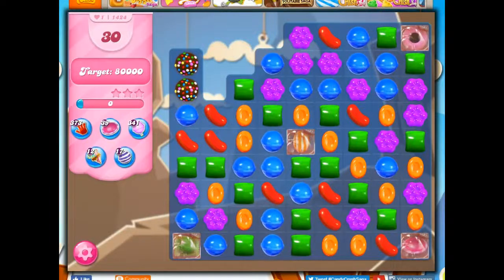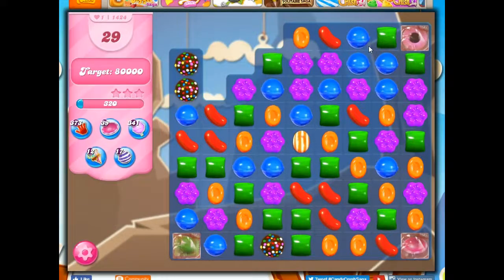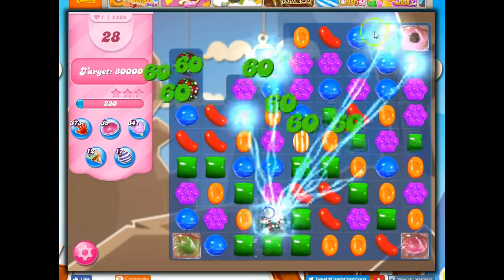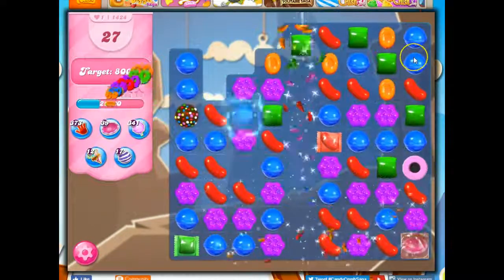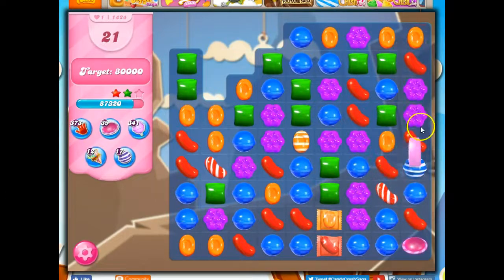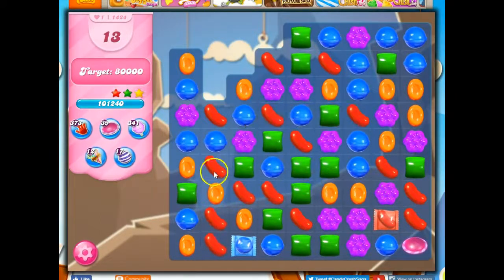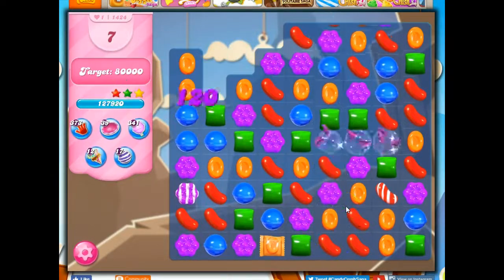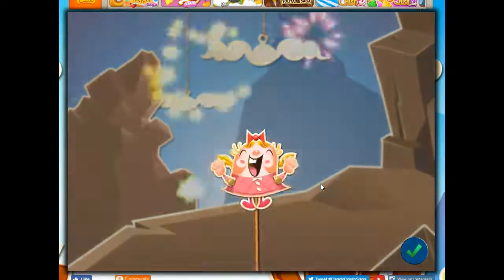Candy Crush Level 1424 Talkthrough, 30 Moves 0 Boosters